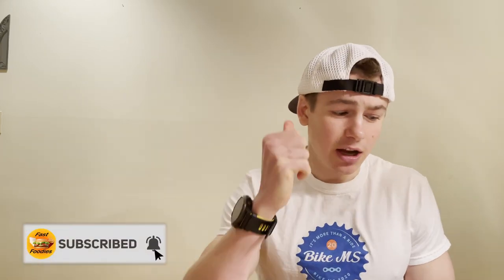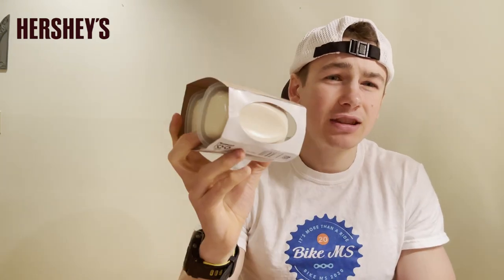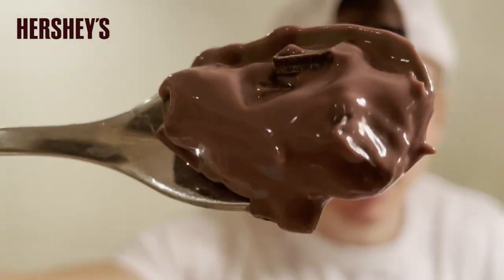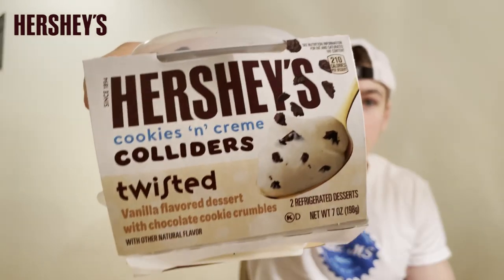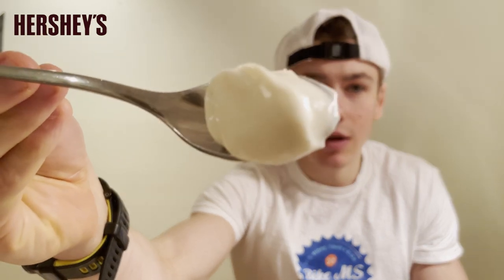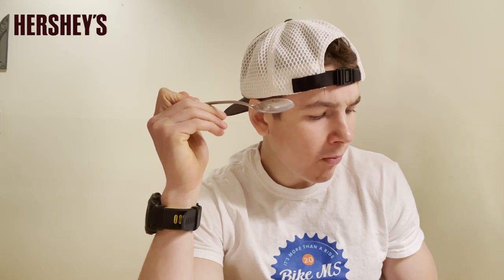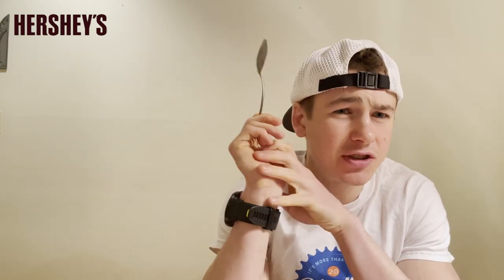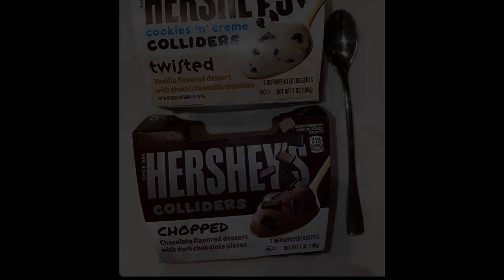NEW!!! HERSHEY'S COLLIDERS DESSERT CUPS!! CHOPPED + TWISTED !! TASTE + REVIEW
Review of the new Hershey's Colliders Yogurt